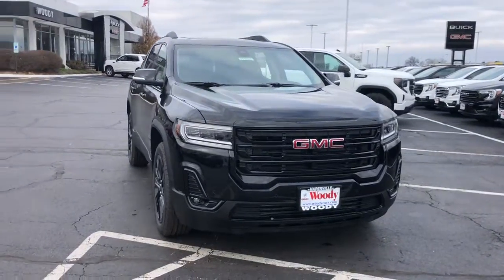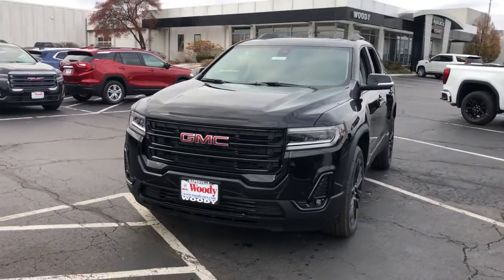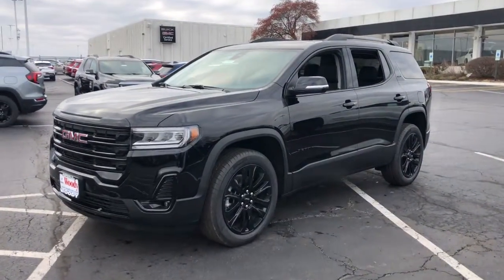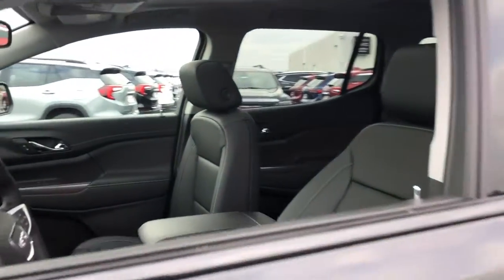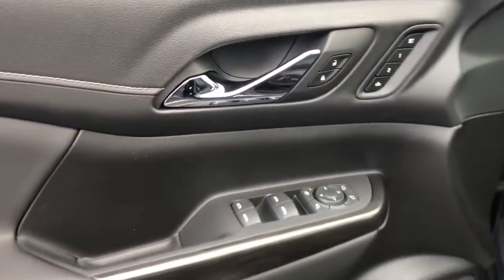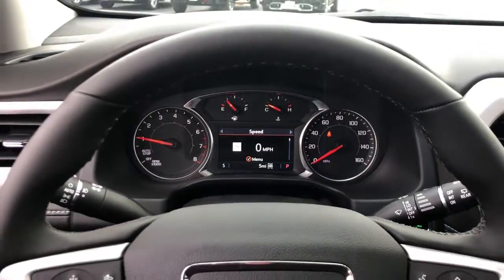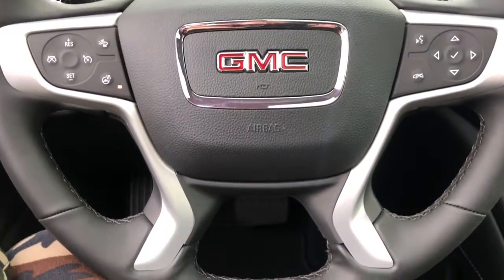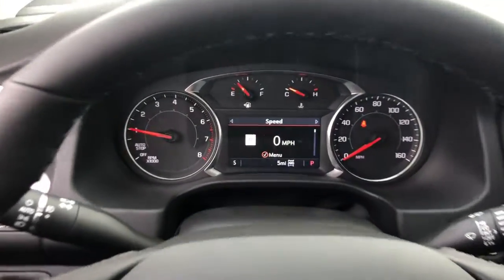2023 GMC Acadia Naperville, Plainfield, Aurora, Oswego, Chicago, IL G10661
Ebony Twilight Metallic New 2023 GMC Acadia SLT available in Naperville, Illinois at Woody Buick. Servicing the Plainfield, Aurora, Oswego, Chicago, IL area.

Woody Buick
1585 W Ogden Ave

Visit Woody Buick GMC at the corner of Ogden and Aurora Ave. In Naperville. Chicagoland's largest selection of new Buicks and GMCs. 2023 GMC Acadia SLT AWD AWD, Jet Black. 22/27 City/Highway MPGWoody Buick GMC helps keep Chicagoland moving! We are a family-owned and operated dealership conveniently located at the corner of Ogden & Aurora Ave in Naperville with the largest Buick and GMC inventory around. If you're in the neighborhood, stop by to say hello! Woody will be standing in the showroom with his checkbook ready to give you top dollar for your trade-in. Our philosophy is: If you have a trade, you have a deal! Valet Service provides complimentary pick up and drop off of loaner vehicles, and a service department open until midnight enjoyed by customers from the cities of Naperville, Aurora, Downers Grove, Wheaton, Plainfield, Oswego and Elmhurst, as well as Chicago and the surrounding communities. Price includes: $500 - Buick & GMC Consumer Cash Program. Exp. 11/30/2022
EBONY TWILIGHT METALLIC,SEAT ADJUSTER  PASSENGER 8-WAY POWER,TRAILER HITCH  FACTORY INSTALLED  1000 LBS. TOWING  with 7-pin wiring harness,SEATING  6-PASSENGER (2-2-2 SEATING CONFIGURATION)  with 2nd row flat-folding captain's chairs with Smart Slide and 3rd row manual-folding 50/50 split-bench seat (STD),AXLE  3.47 FINAL DRIVE RATIO,PREFERRED PACKAGE  includes (WPL) Luxury Package content and (KI3) heated steering wheel,SEATS  HEATED AND VENTILATED  driver and front passenger seat cushions and seatbacks,SEATS  HEATED REAR OUTBOARD SEATING POSITIONS,SLT PREFERRED EQUIPMENT GROUP  includes standard equipment,AUDIO SYSTEM  8 DIAGONAL GMC INFOTAINMENT SYSTEM WITH NAVIGATION  includes multi-touch display  AM/FM/SiriusXM stereo  Bluetooth streaming audio for music and most phones  Android Auto and Apple CarPlay capability for compatible phones  advanced voice recognition  in-vehicle apps  personalized profiles for infotainment and vehicle settings (STD),TIRES  P235/55R20 ALL-SEASON  H-RATED  BLACKWALL,STEERING WHEEL  HEATED,ELEVATION EDITION  includes Black grille and exterior accents  (QGY) 20 aluminum wheels  Black center caps  (QNU) 20 all-season blackwall tires and (V59) Gloss Black roof rails,LUXURY PACKAGE  includes (AAB) Memory Package for power driver seat and outside mirrors  (A7K) 8-way power front passenger seat adjuster  (DYX) outside heated power-adjustable power-folding body-color mirrors with driver-side auto-dimming with integrated turn signal indicators  (AT9) power passenger lumbar control  (KU9) heated and ventilated driver and front passenger seats  (KA6) heated rear outboard seats and (N38) power tilt and telescopic steering column,TRANSMISSION  9-SPEED AUTOMATIC  ELECTRONICALLY-CONTROLLED  with 2.0L Turbo engine (STD),WHEELS  20 (50.8 CM) MACHINED ALUMINUM,MEMORY PACKAGE  RECALLS 2 PRESETS FOR POWER DRIVER SEAT AND OUTSIDE MIRRORS,LICENSE PLATE BRACKET  FRONT,JET BLACK  PERFORATED LEATHER-APPOINTED SEAT TRIM,ENGINE  2.0L TURBO  4-CYLINDER  SIDI  with Variable Valve Timing (VVT) (228 hp [171 kW] @ 5000 rpm  258 lb-ft of torque [349.8 N-m]) @ 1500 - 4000 rpm (STD),MIRRORS  OUTSIDE HEATED  POWER-ADJUSTABLE  POWER-FOLDING  BODY-COLOR  DRIVER-SIDE AUTO-DIMMING  with integrated turn signal indicators,SUNROOF  DUAL SKYSCAPE 2-PANEL POWER  with tilt-sliding front and fixed rear with sunscreen,ROOF RAILS  GLOSS BLACK,SEATS  FRONT BUCKET  (STD),STEERING COLUMN  POWER TILT AND TELESCOPIC,SEAT ADJUSTER  POWER PASSENGER LUMBAR CONTROL,Power Driver Seat,Heated Front Seat(s),Driver Adjustable Lumbar,Remote Trunk Release,Remote Engine Start,Power Liftgate,Hands-Free Liftgate,Navigation System,Premium Sound System,MP3 Player,Bluetooth Connection,Auxiliary Audio Input,Blind Spot Monitor,Lane Departure Warning,Cross-Traffic Alert,Lane Keeping Assist,Front Collision Mitigation,Front Collision Warning,Automatic Highbeams,Turbocharged,All Wheel Drive,ABS,4-Wheel Disc Brakes,Aluminum Wheels,Tires - Front All-Season,Tires - Rear All-Season,Temporary Spare Tire,Automatic Highbeams,Fog Lamps,Privacy Glass,Heated Mirrors,Power Mirror(s),Integrated Turn Signal Mirrors,Intermittent Wipers,Remote Trunk Release,Power Liftgate,Hands-Free Liftgate,AM/FM Stereo,Navigation System,Satellite Radio,MP3 Player,Bluetooth Connection,Auxiliary Audio Input,Smart Device Integration,Requires Subscription,Satellite Radio,Requires Subscription,Satellite Radio,Requires Subscription,Bluetooth Connection,Auxiliary Audio Input,Smart Device Integration,Premium Sound System,WiFi Hotspot,Bu